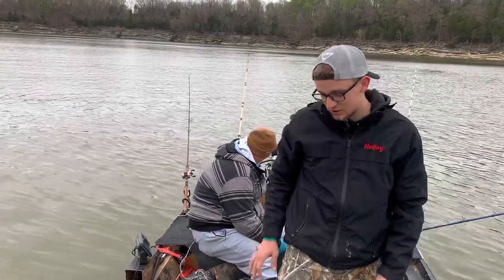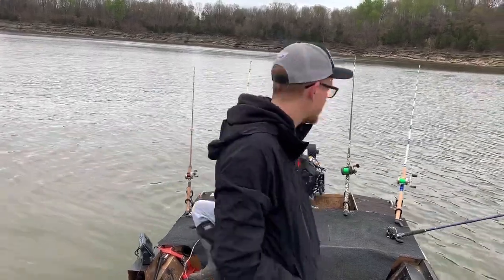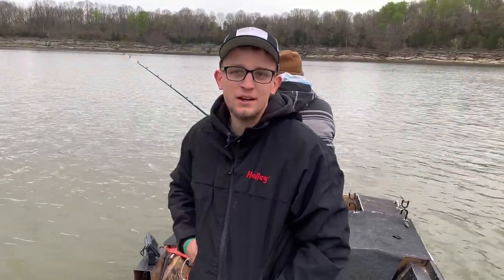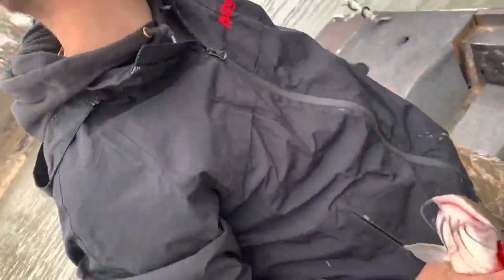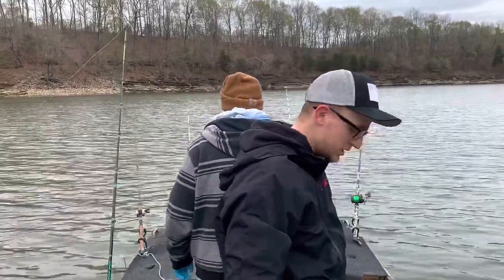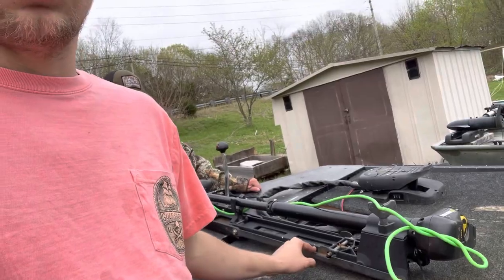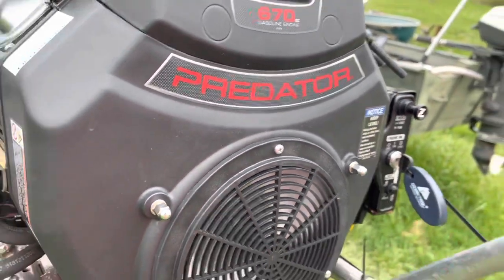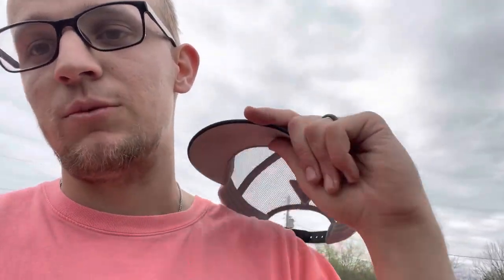FIRST TRIP out in the BOAT!! New motor (LONG TAIL MUD MOTOR)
Today dad and me take out the boat since we have put a new long tail mud motor on it and it worked great! Still a couple of small adjustments but other then that we will be putting fish in the boat!

Contacts us at:

Kentucky catfishing
Kentucky catfishing